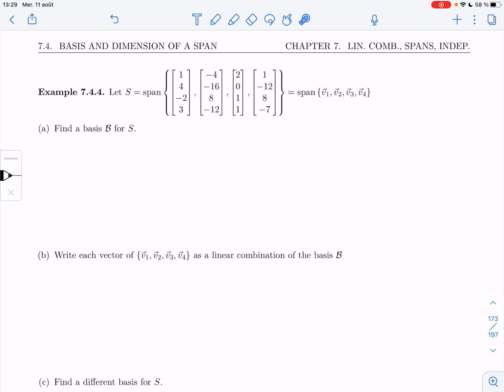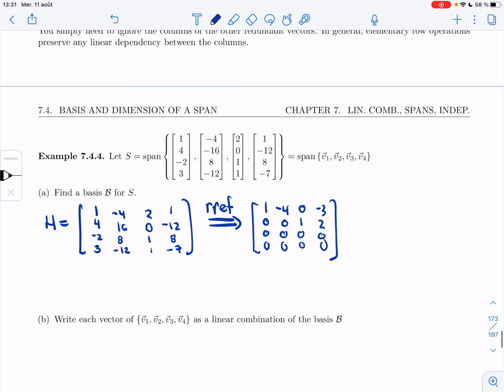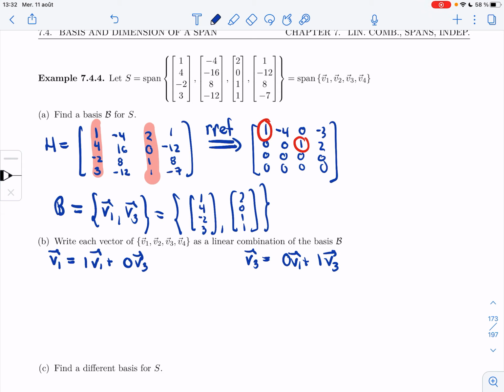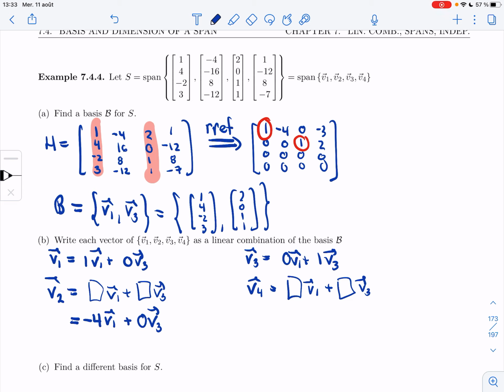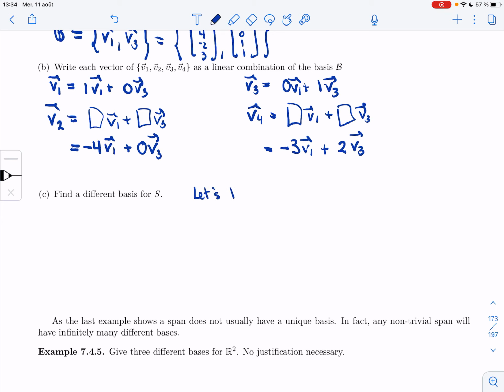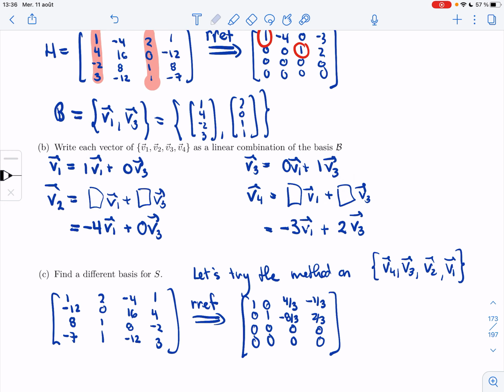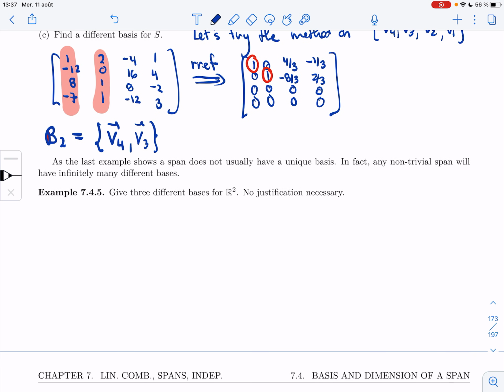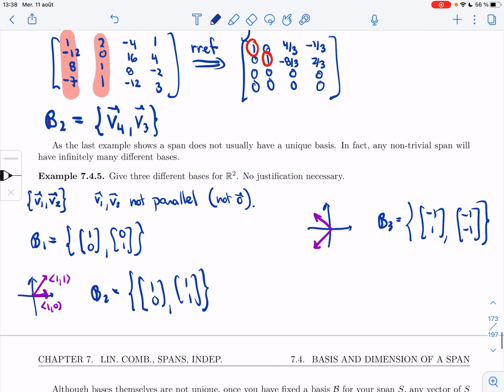Linear Algebra 7.4 - Basis and Dimensions (4 of 7)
It covers the following items :
Example 7.4.4
Example 7.4.5"